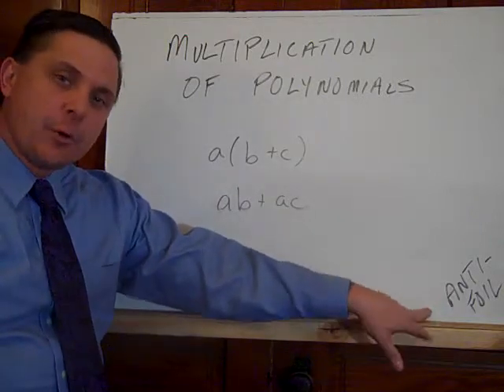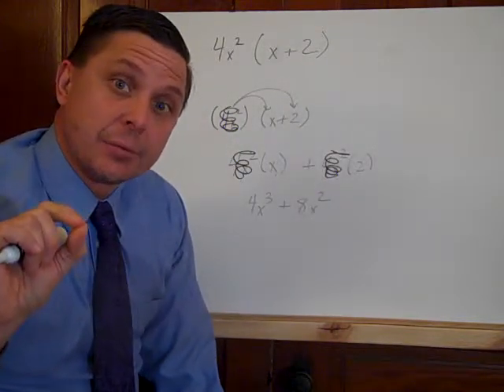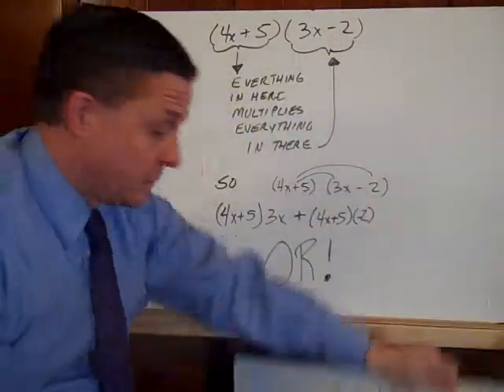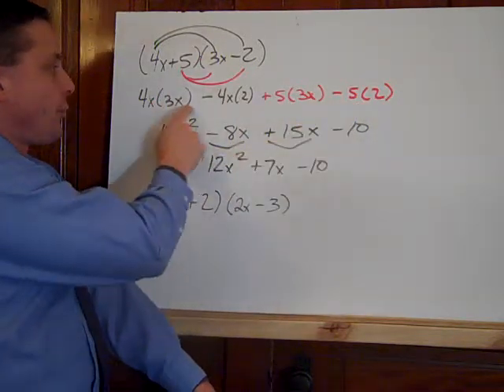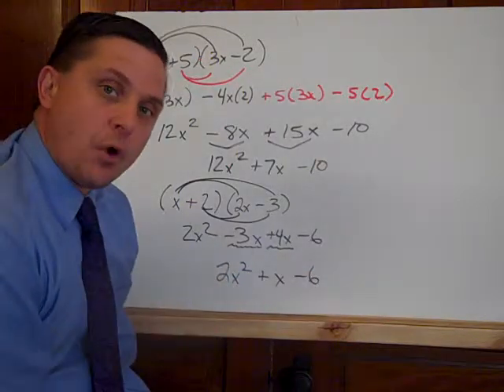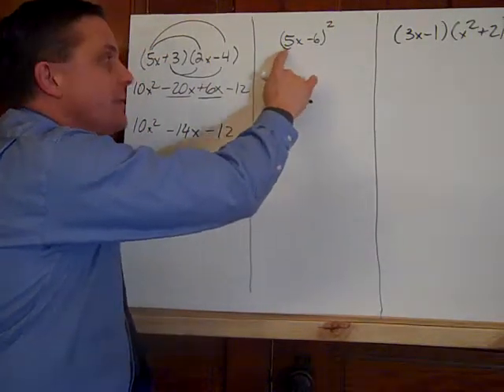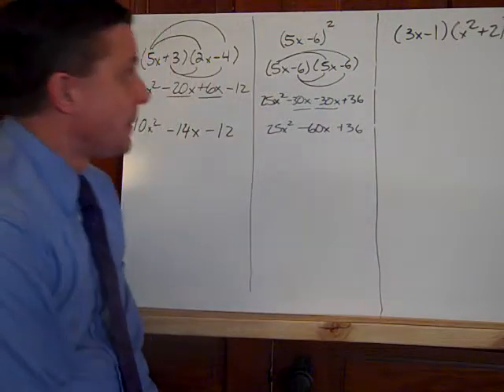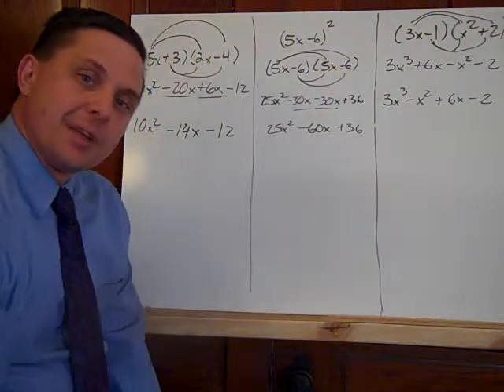Multiplication of Polynomials -- Juda math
Introduction Video

NON-FOIL